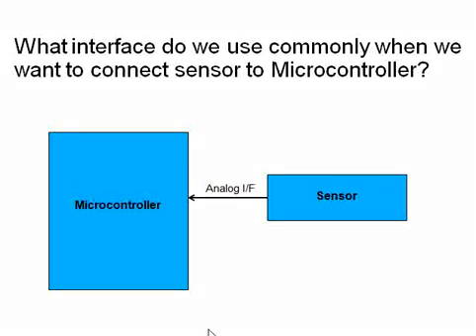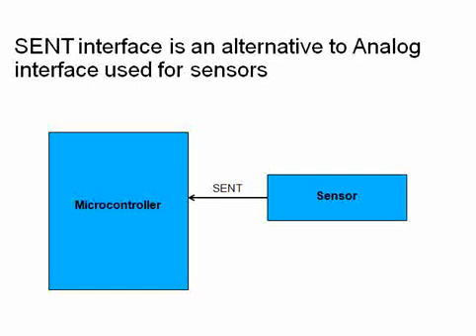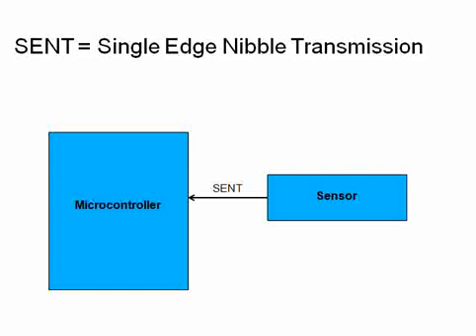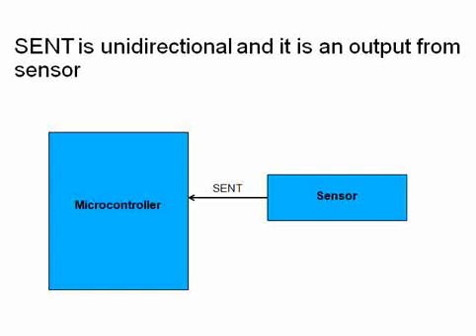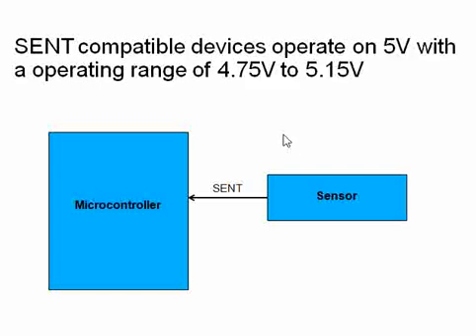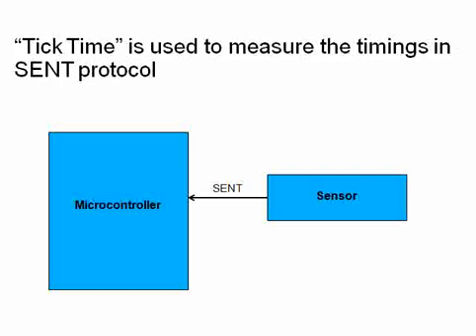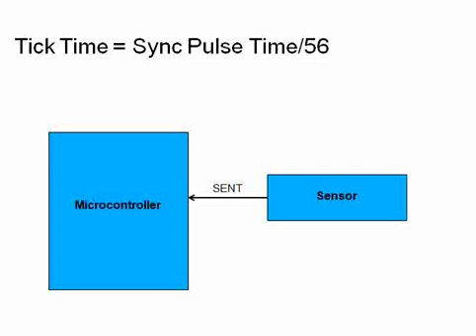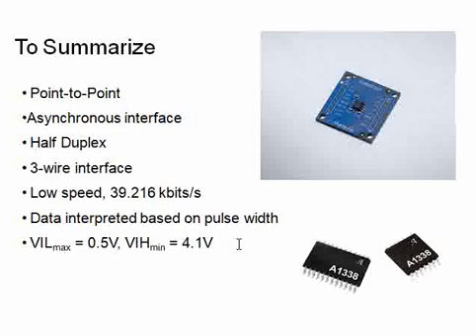What is SENT protocol ? A Basic Explanation